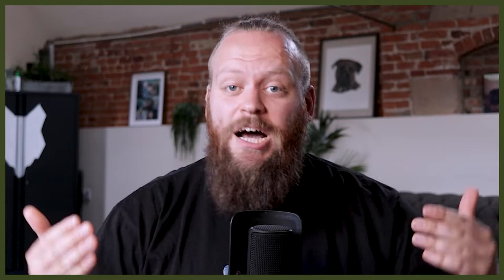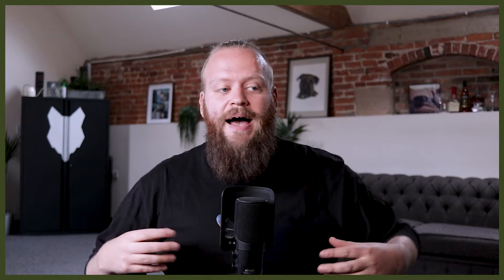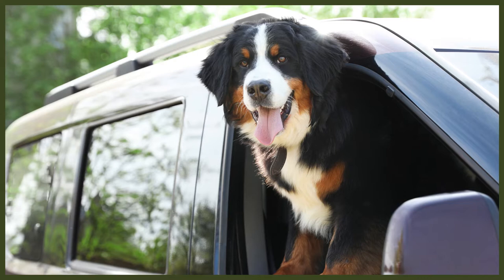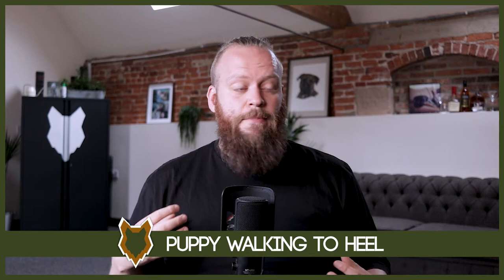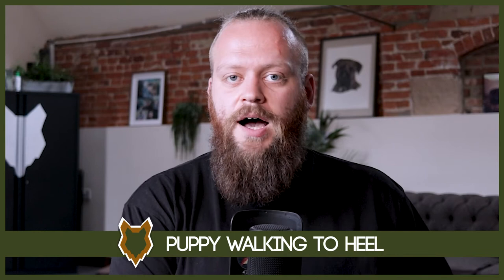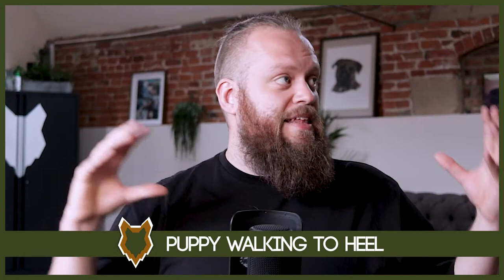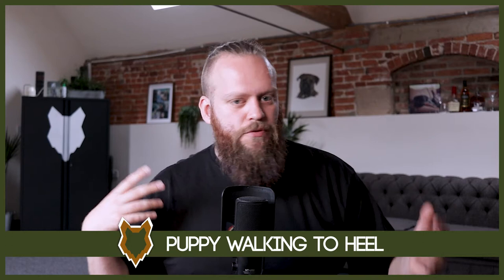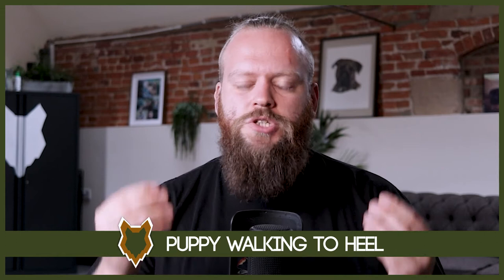BERNESE MOUNTAIN DOG TRAINING! How To Train Your Bernese Mountain Dog To Walk to Heel!